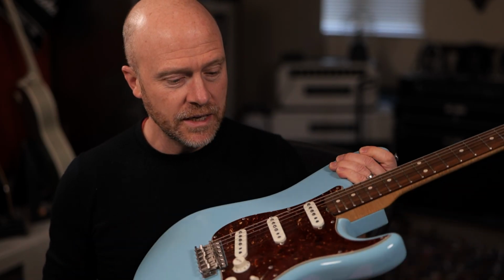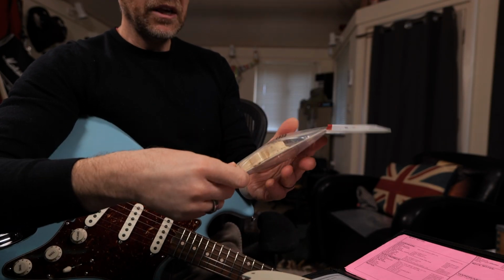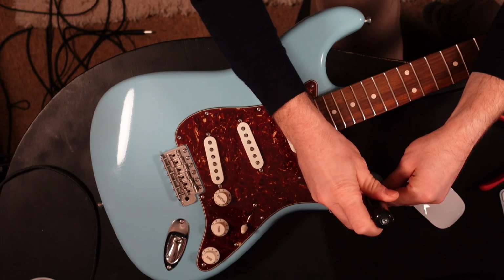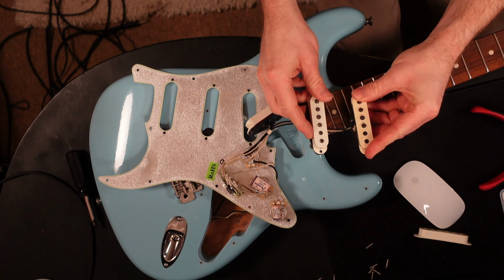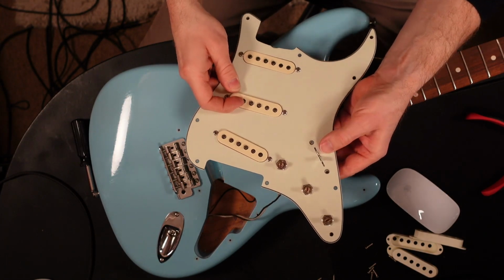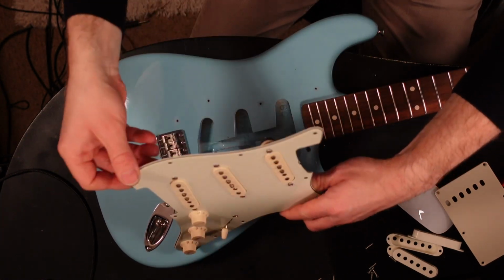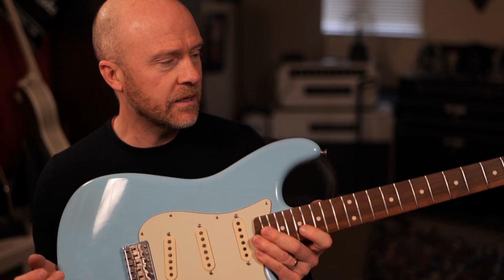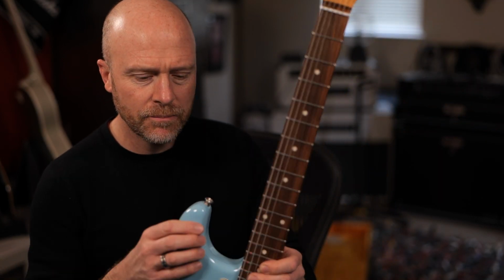Fender Custom Shop Lush Closet Classic Strat - I HATE TORT GUARDS!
In today's video, I'm going to swap out some parts on my Fender Custom Shop Lush Closet Classic Stratocaster. I receintly got this Fender Custom Shop LCC Stratocaster and its a cracking guitar, the only issue i have it that I love relic guitars and this is just a liitle under relic'ed for my taste. join my in my journey to start to relic this fantastic guitar.